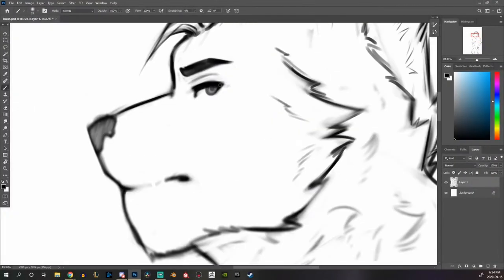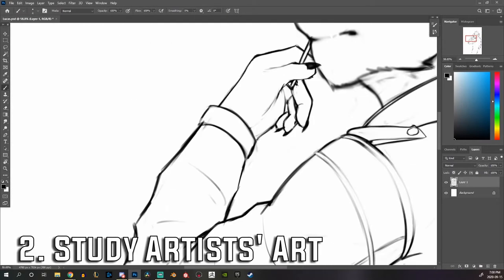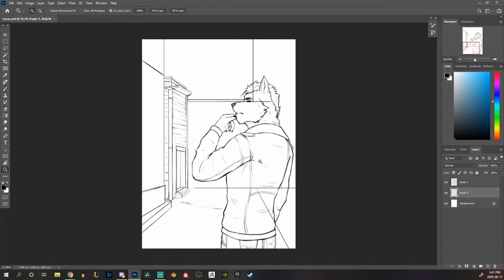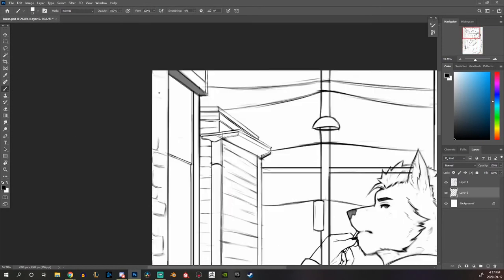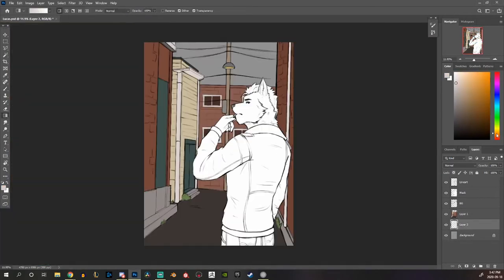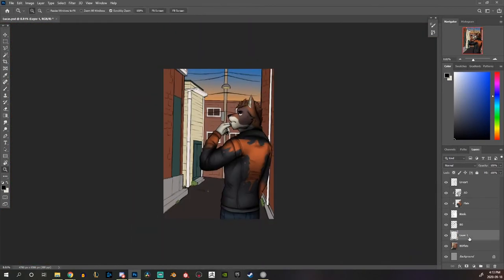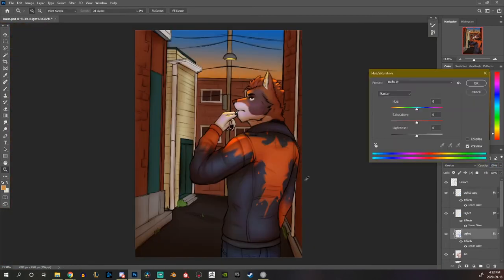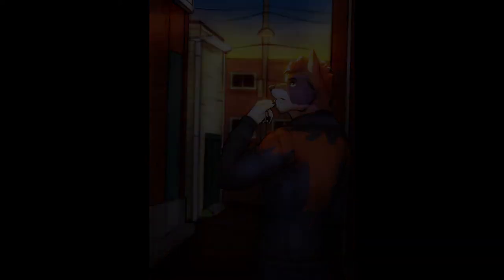5 Tips to IMPROVE your Art - Furry Speedpaint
I kind of noticed that I recorded my screen at 720p output and thats why the video was so blurry lmao

Anyhow, I hope this can help you figure out some ways to improve your art and get to the level you want to be at!

MATERIALS I USED IN THE VIDEO
-Photoshop cc 2020
-Huion kamvas 156 hd v2